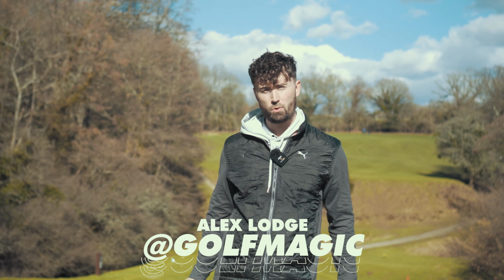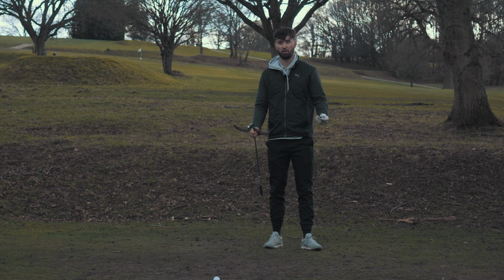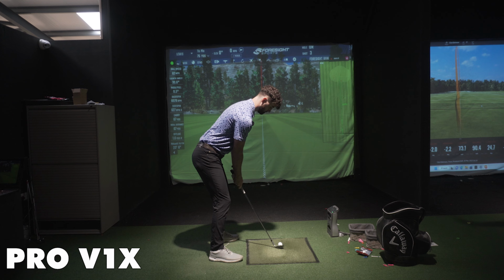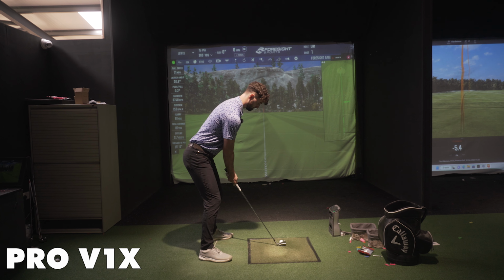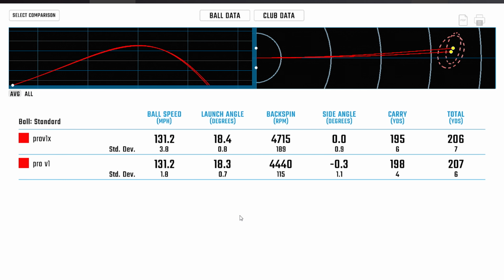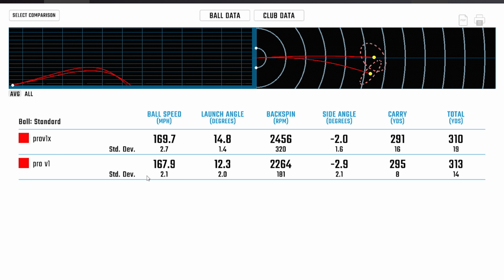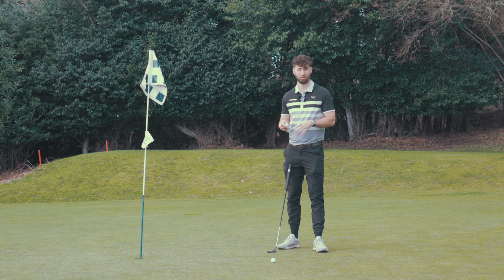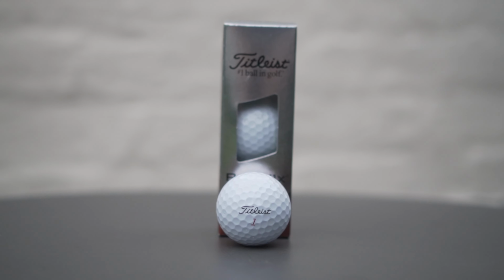All You Need To Know About The NEW Titleist Pro V1 And Pro V1x!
2023 sees Titleist releases their newest iteration of the ever-successful Pro V1 and Pro V1x.

Used by over 70% of the PGA Tour (for now), the Titleist Pro V1 and Pro V1x have been the most popular golf ball for well over a decade. How can they improve on a golf ball that is already at the top?

Alex takes the new Titleist Pro V1 and Pro V1x to Mannings Heath and Gray's Golf to find out more.